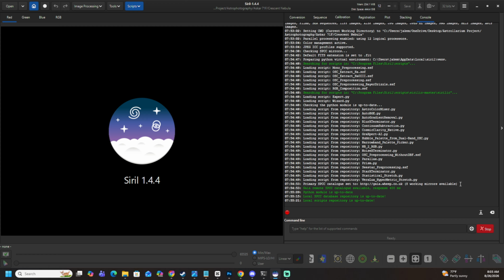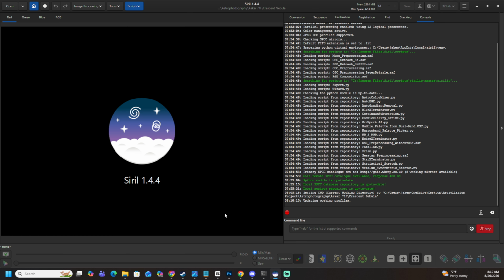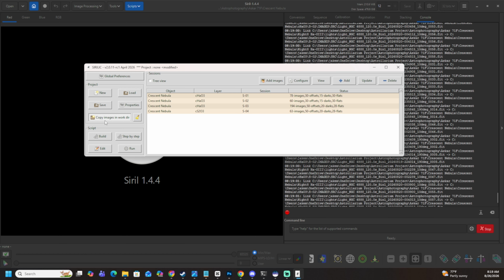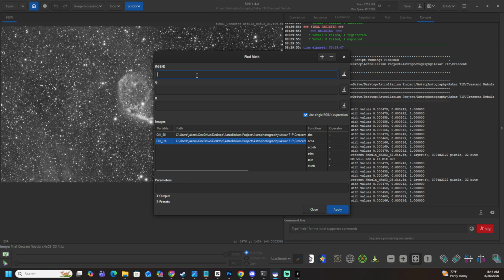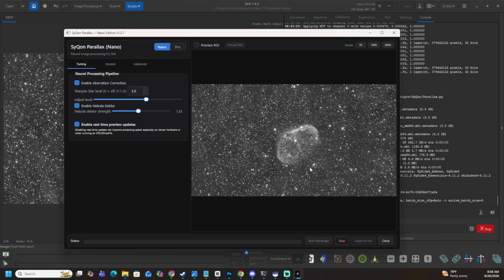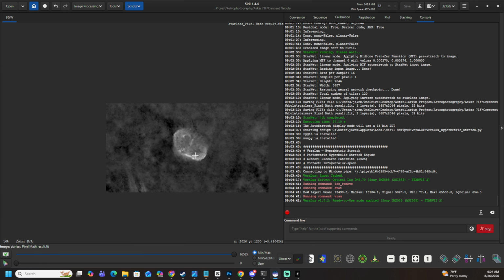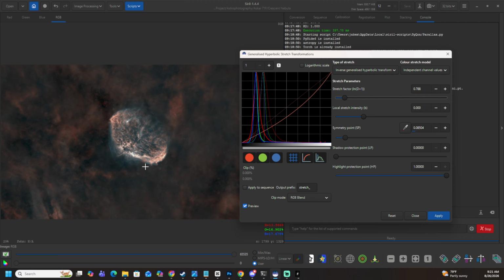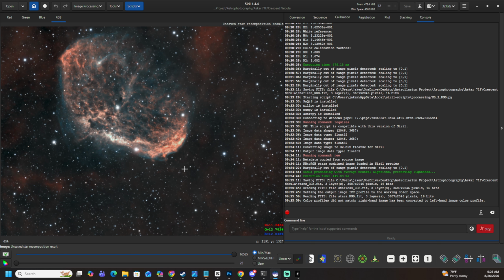How I Process my Astrophotos in Siril... Ish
Hello! Today, I am walking you through *my* processing workflow for Siril. At least briefly. It's not perfect, as I would usually spend *alot* more time on my images, but it's the general idea.

SyQon Parallax: syqon.eu/free-parallax-nano
SyQon Prism: syqon.eu/free-prism-mini